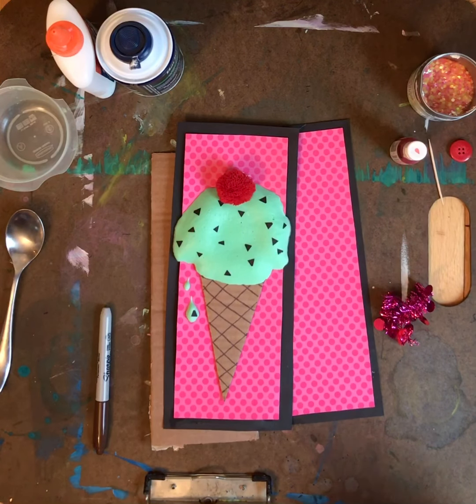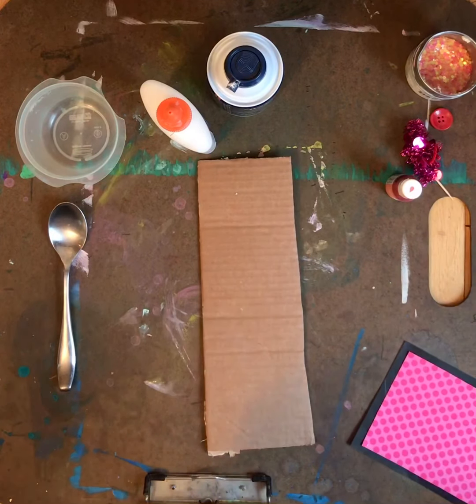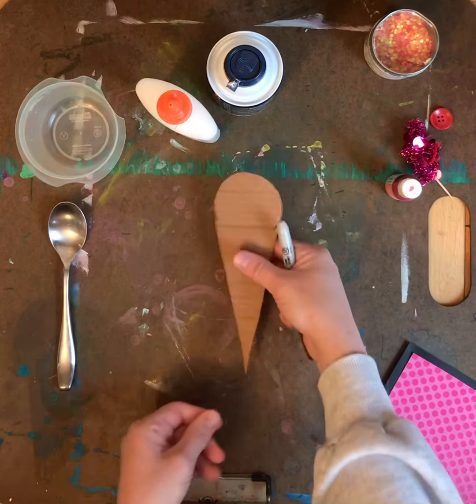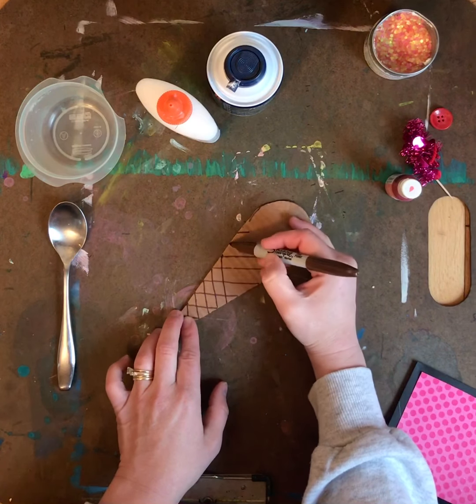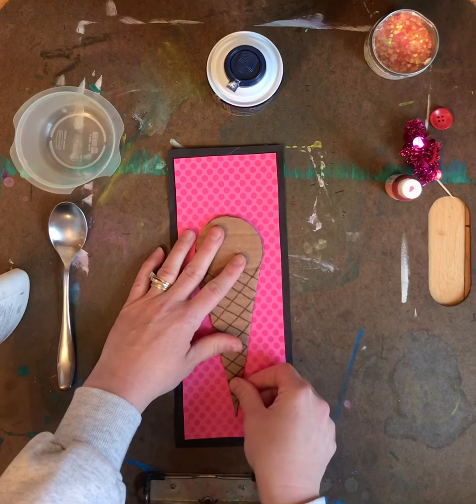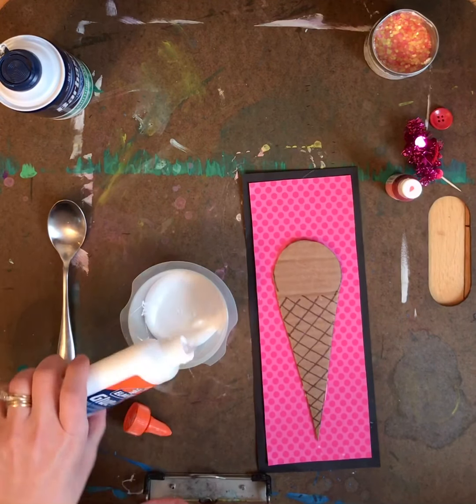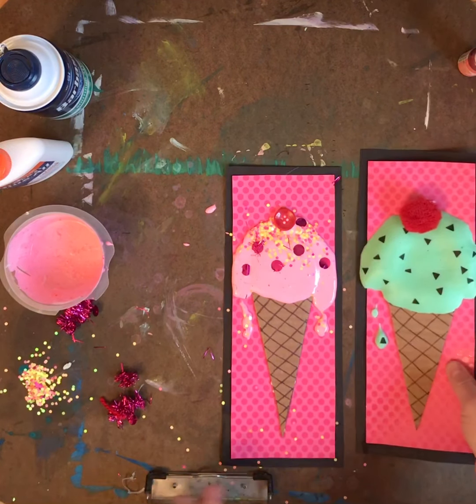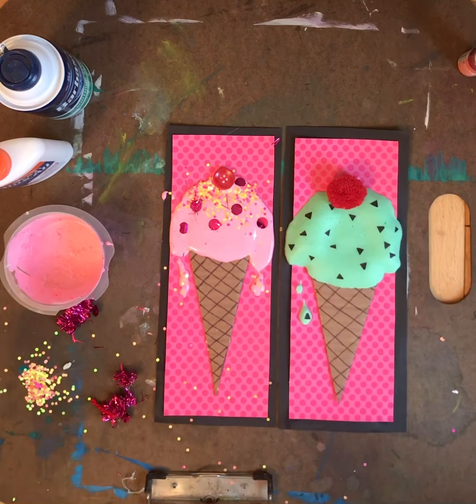DIY Puffy Paint 3-D Ice Cream Craft